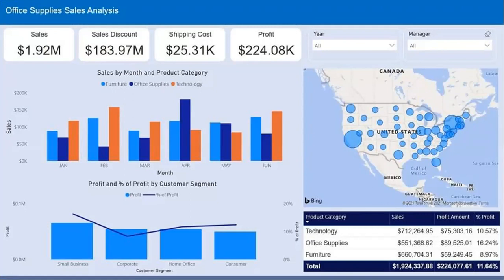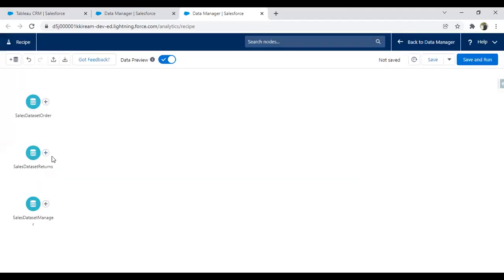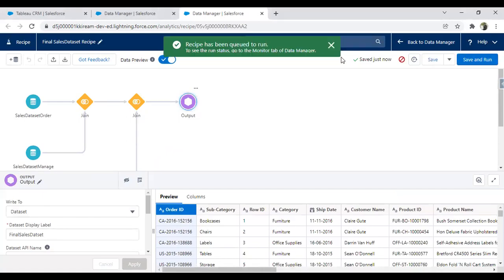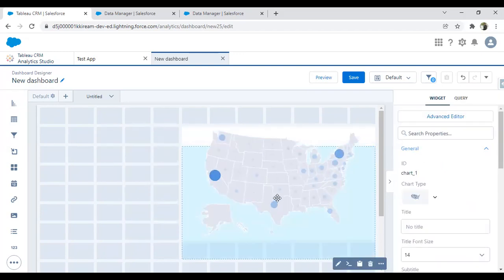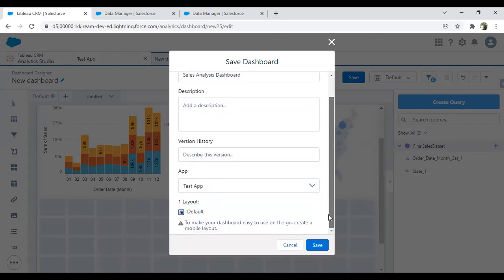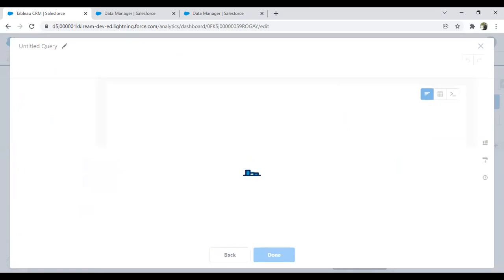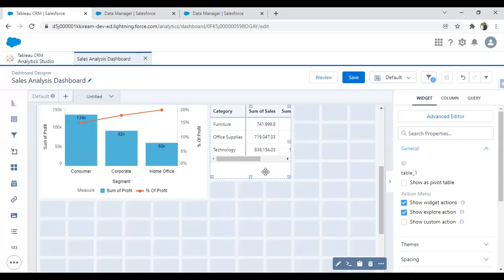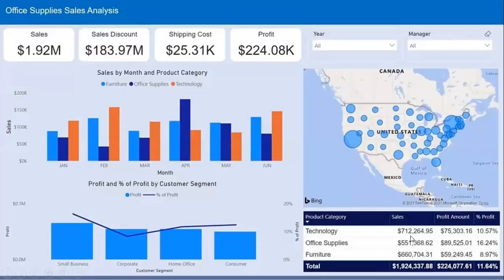Tableau CRM Dashboard - Supplies Sales Analysis Custom Dashboard